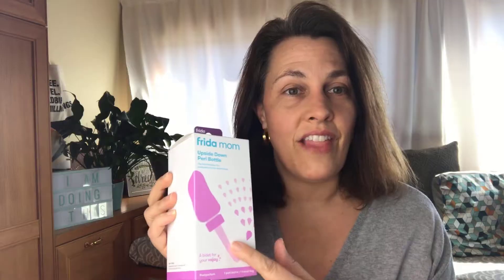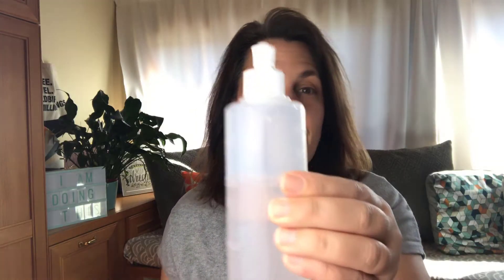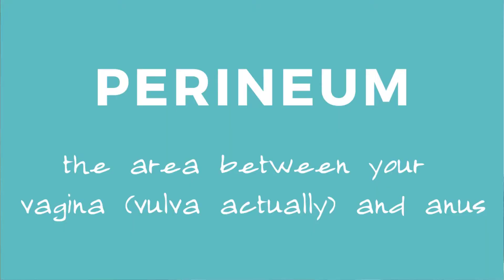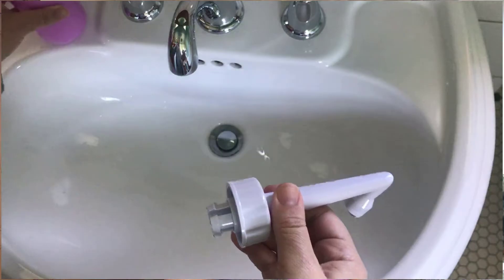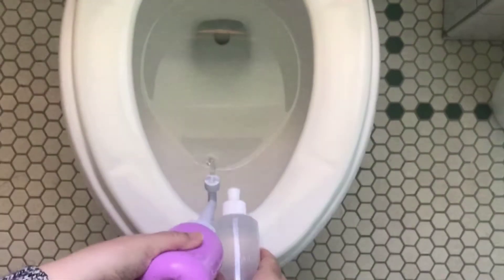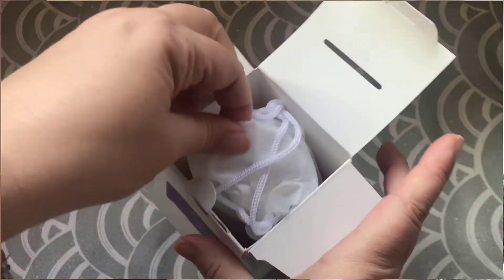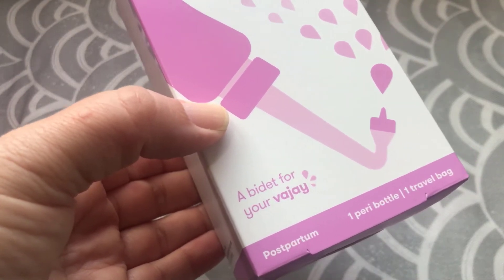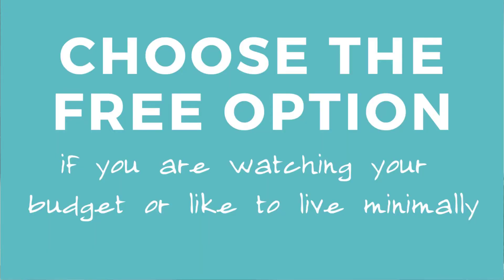WHICH PERI BOTTLE for Postpartum Recovery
A Peri Bottle is a must have for postpartum care. Using the peri bottle can help clean you perineum, reduce the risk of infection and help prevent stinging when urinating. The hospital gives you a peri bottle to take home with you, but you can also opt to purchase your own bottle like the Frida Mom Upside Down Peri Bottle (sometimes called the Fridet or Momwasher)

// Bottles Reviewed
o Frida Mom Upside Down Peri Bottle (Amazon)
o Hospital Free Bottle (Amazon)

// PREPARE FOR BIRTH WITH ME ✅
o No cameras required for our class!
o Watch on demand and fit into your schedule OR join a live 14 day class.
o Don’t worry about adjusting your camera, I’m the only one with video on.
o Learn about the birth process and build a solid set of tools for labor

// TOP 2 MUST HAVE ITEMS FOR THE HOSPITAL BAG
o Amazing Water Bottle from the UK (Amazon)
o Battery Operated Lights (Amazon)

// TOP 2 FAVORITES FOR BEFORE LABOR
o Amazon Baby Registry (Amazon)
o Dates (36weeks and later) (Amazon)

// TOP 2 FAVORITES FOR AFTER BIRTH
o Always Postpartum Pads (Amazon)
o Audiobooks while breastfeeding (Amazon)

If you are pregnant and expecting a baby or work with people who are expecting a baby, then you are in the right place. I'm Alice Turner, doula and Lamaze Certified Childbirth Educator and I work with people from pregnancy through the early newborn time. My mission is to help people have a positive birth experience.